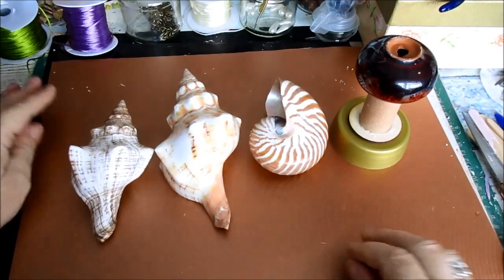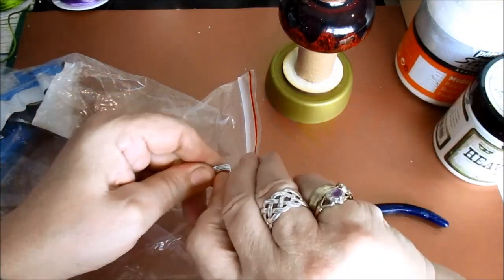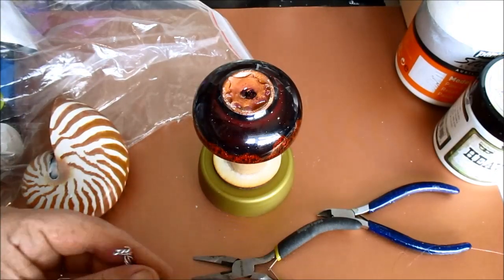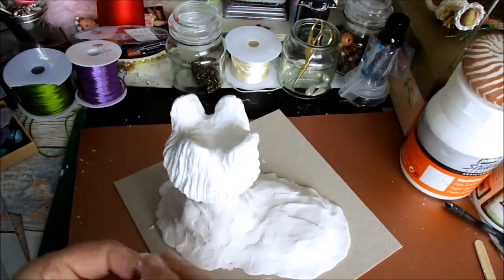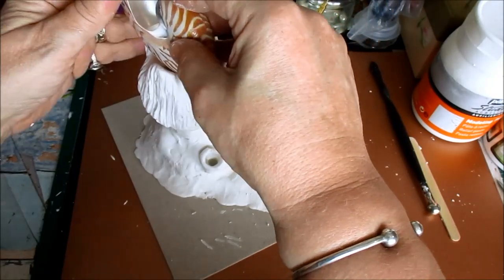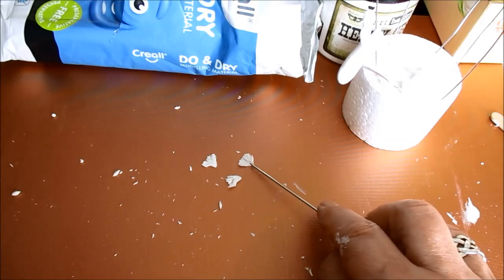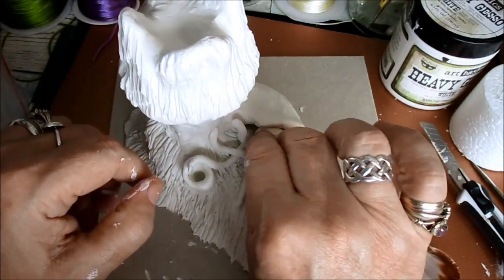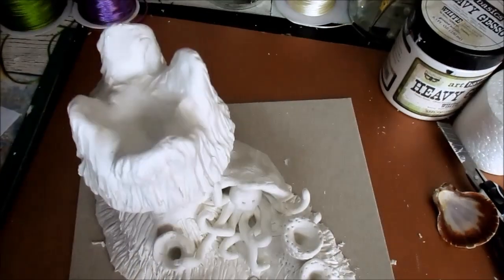Altered Nautilus Tutorial - Part 1 - jennings644